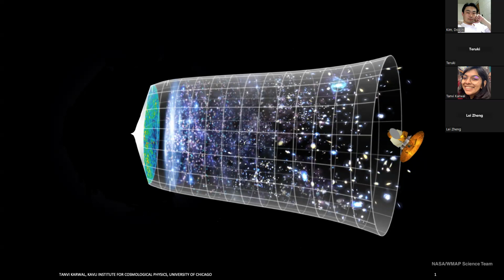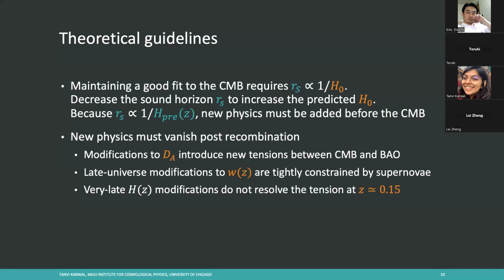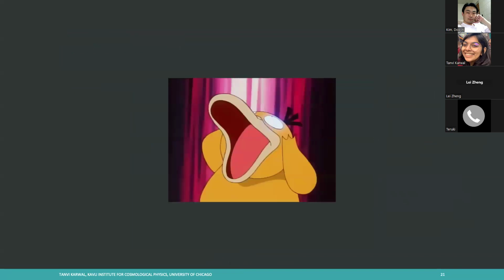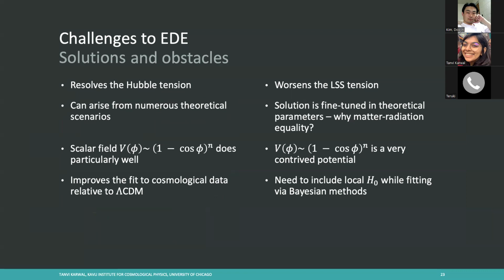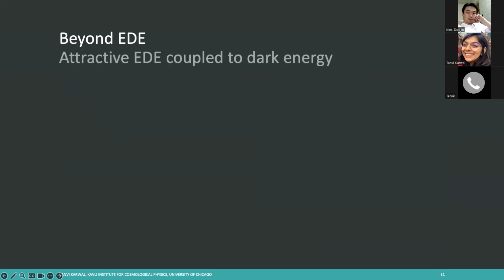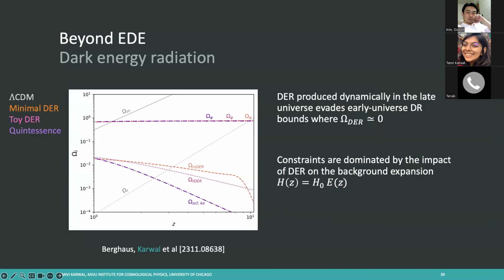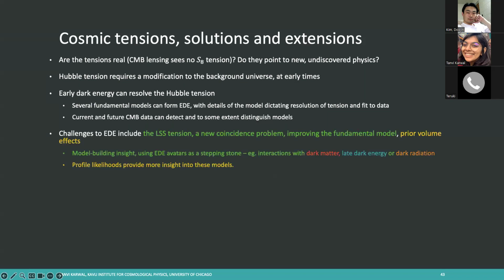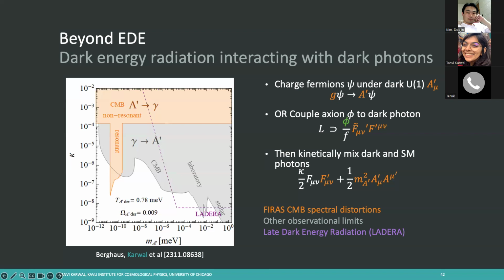Tanvi Karwal (University of Chicago) HEPEC Seminar 3.7.24